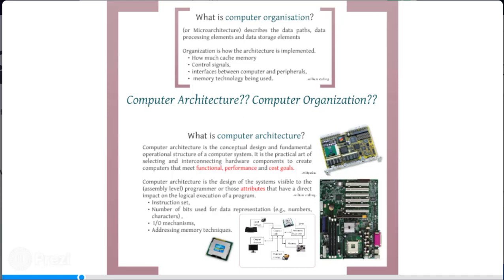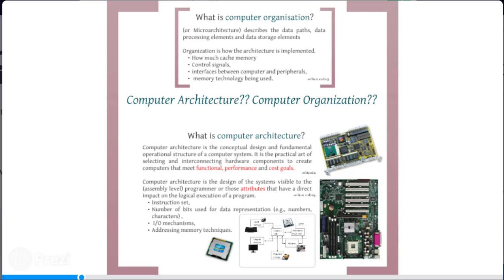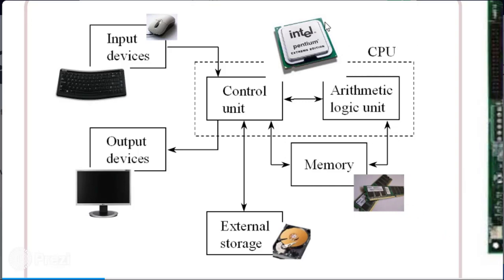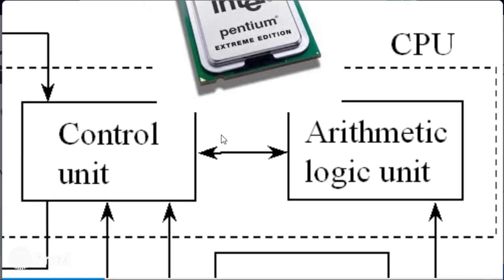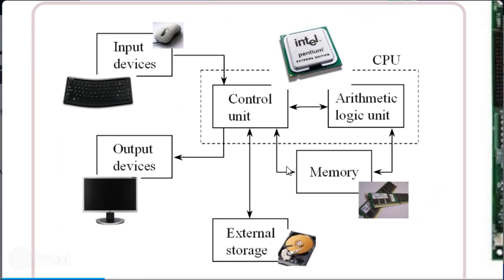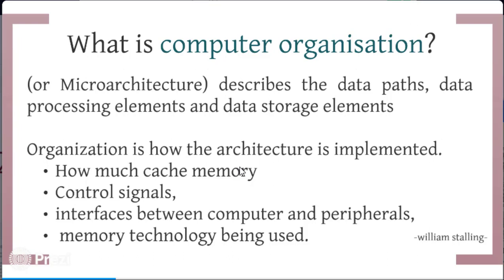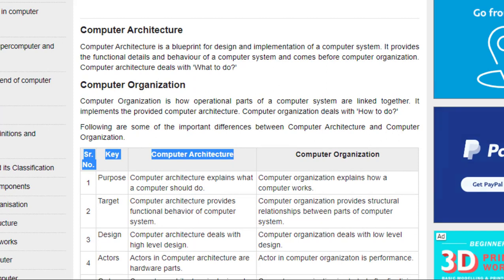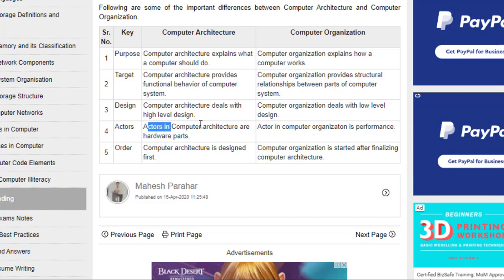Computer Architecture and Computer Organization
A short intro to Computer Architecture and Computer Organization